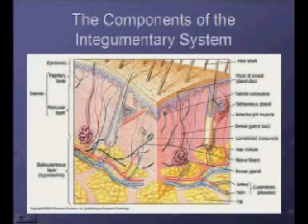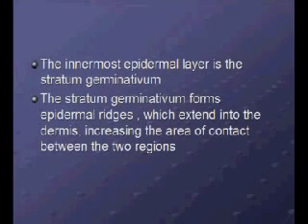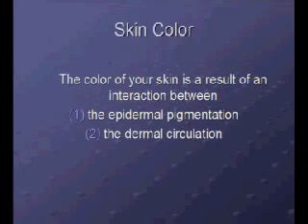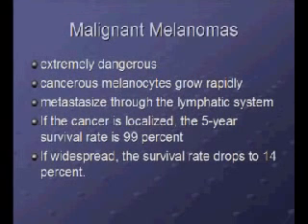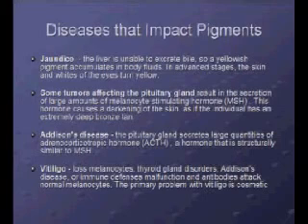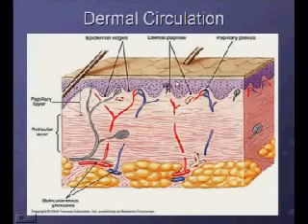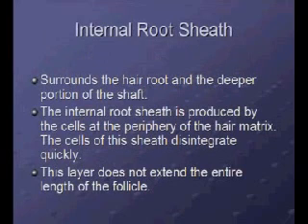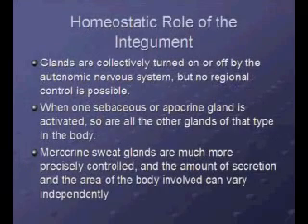010 Integumentary System